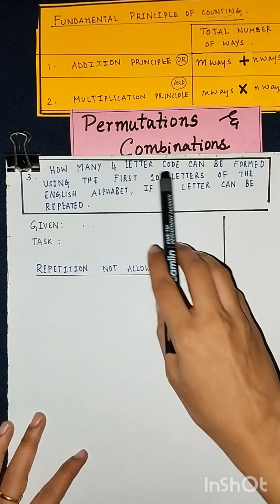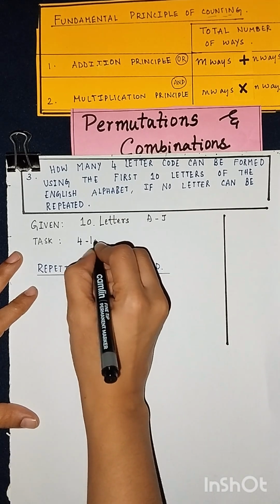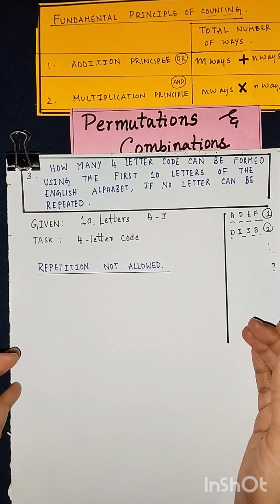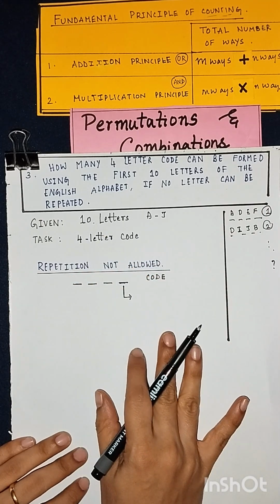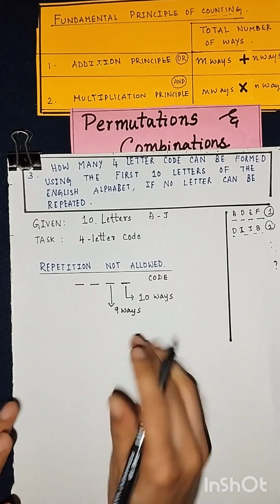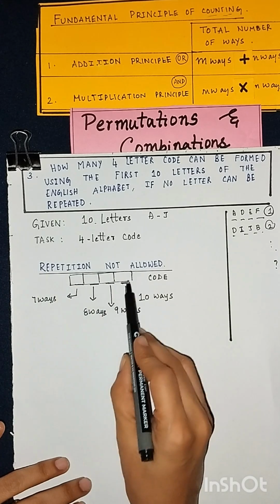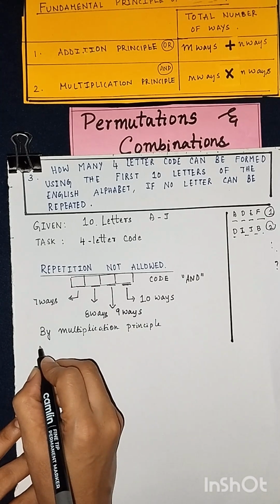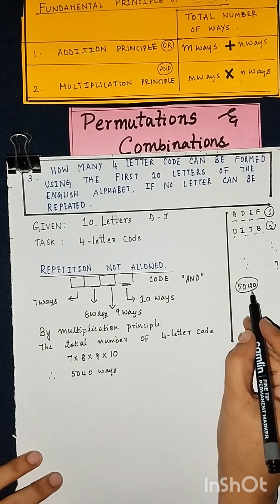class 11{exercise 7.1} question number 3 permutations and combinations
Chapter 7
Exercise 7.1
How many ways writing a code of four letters from 10 alphabets without repetition